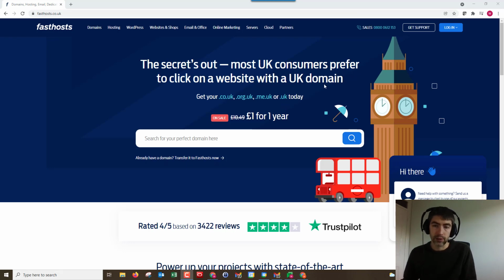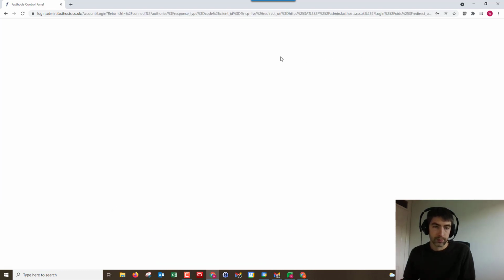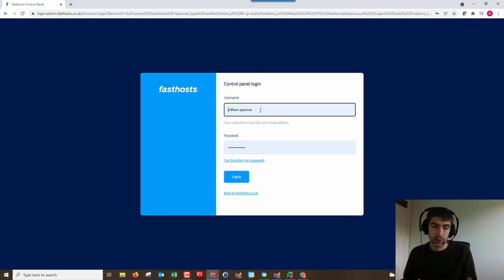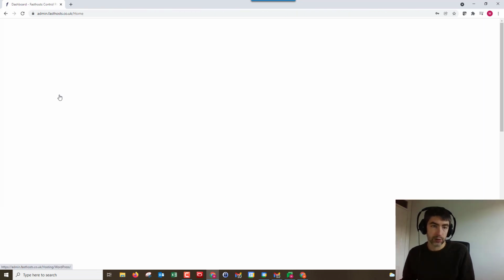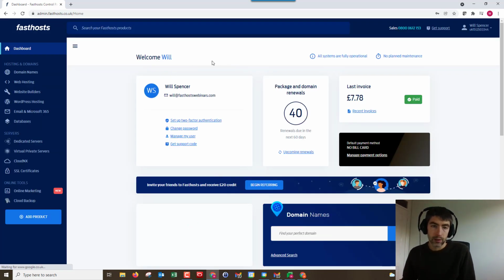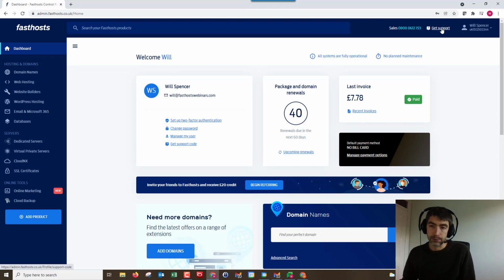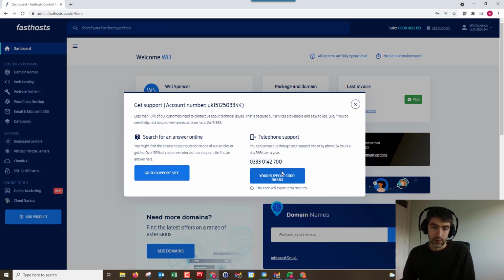How to find your Fasthosts support code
This video will show you where to find your Fasthosts support code so we can verify you against your account when you contact support. If you do not have access to your control panel, please refer to the following guide to see your options: